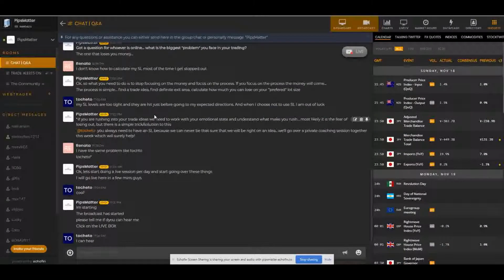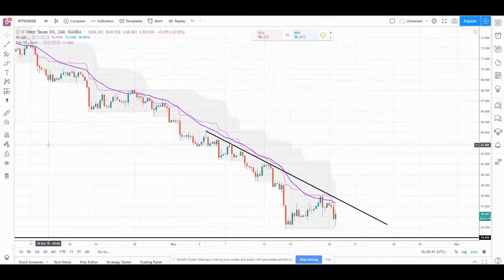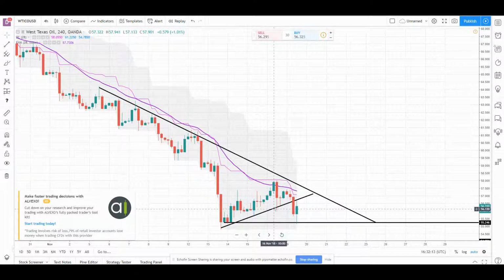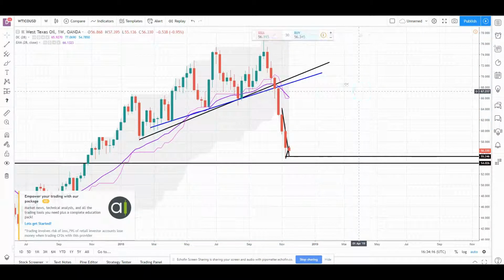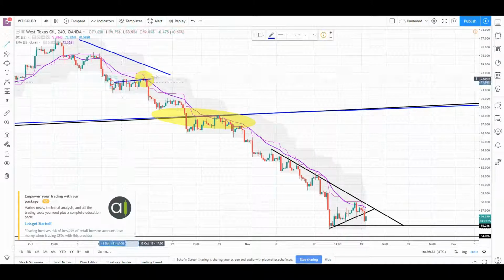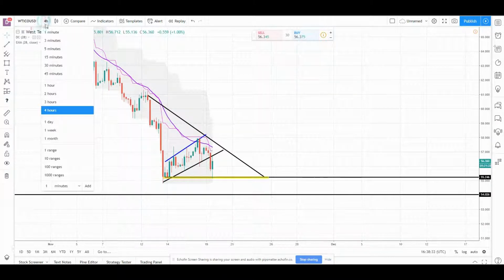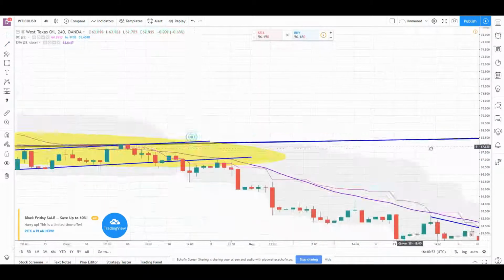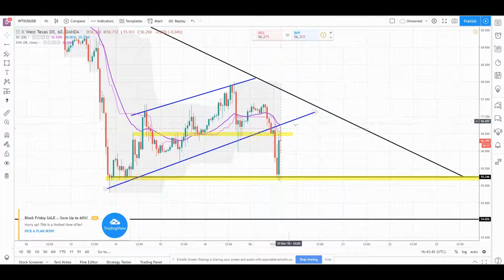An introduction to the DC/EMA combo (Live Broadcast) | PM Trading Strategy | Nov 19 2018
In this video I introduce a part of my trading strategy, the DC/EMA combo. This is only an introduction video for the full education of my trading system make sure to head to my website.